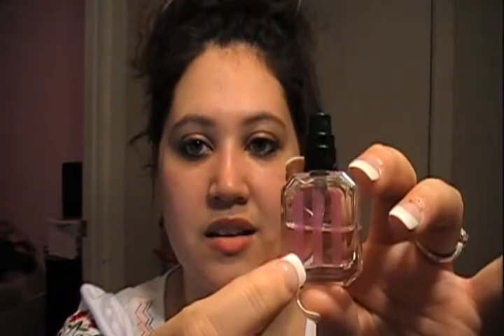Victoria's Secret Bombshell EDT Review